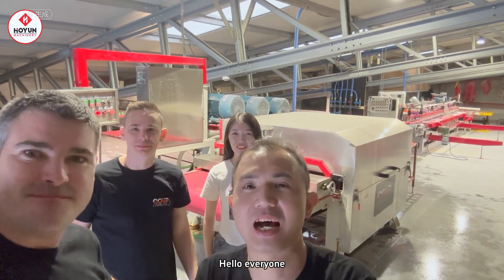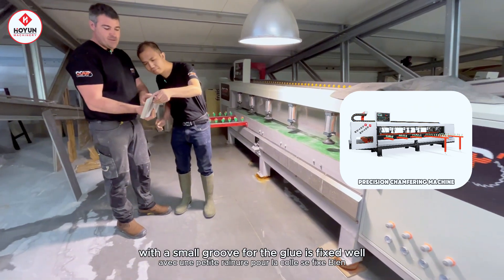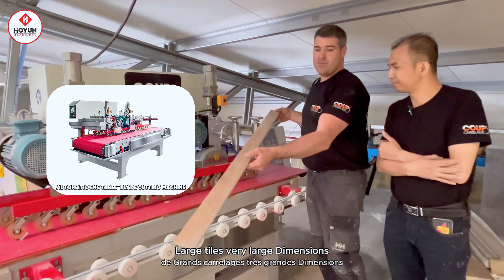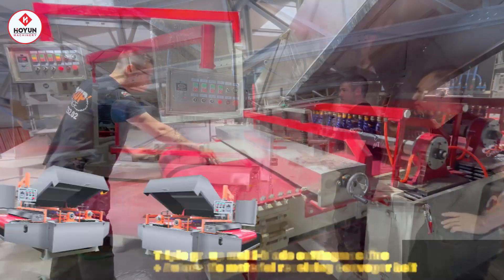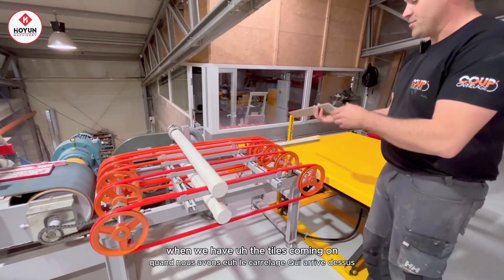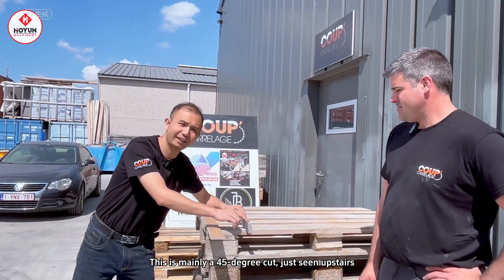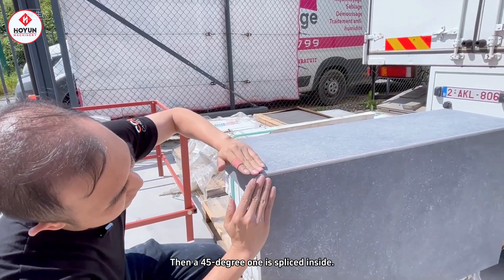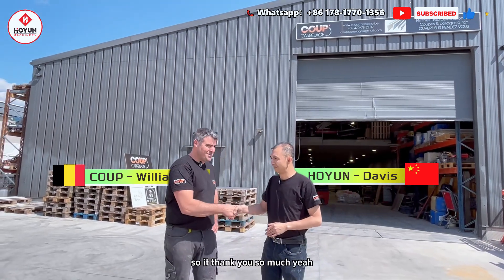Belgium Visit with Davis | 45° Chamfer, Tile Cutting, Edge Grinding | Pool Stones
Join Davis on a real factory visit in Belgium to explore high-performance stone and tile machinery in action.
In this video, you'll see:
🛠 45° Chamfering (chanfrein 45°) – Ideal for precise angle cutting on marble, granite, and porcelain tiles
🪚 Tile Cutting Machine (machine de coupe carrelage) – Equipped with a recycled water system for clean and eco-friendly processing
🌀 Edge Grinding & Polishing (polissage des bords) – Supports flat edge, 1/4 round (quart de rond), and custom profiles
🏗️ Machines used to create:
Countertops (plans de travail)
Pool edge stones (margelles de piscine)
Stair treads (marches d'escalier)
Decorative and custom edges
Whether you're building a new workshop or expanding production, follow Davis for real solutions and live demonstrations.
📩 Looking for a cutting, chamfering or edge polishing solution?
Get in touch with Davis directly for machine details, factory layout advice, and more project insights.